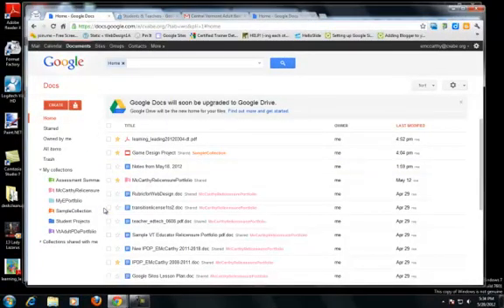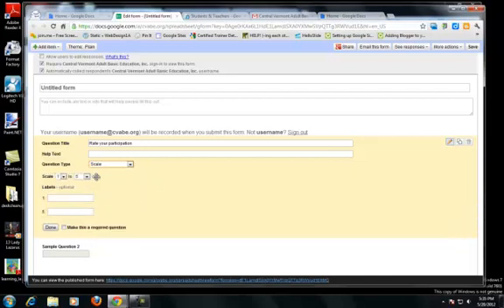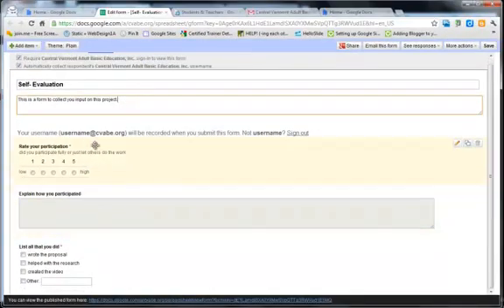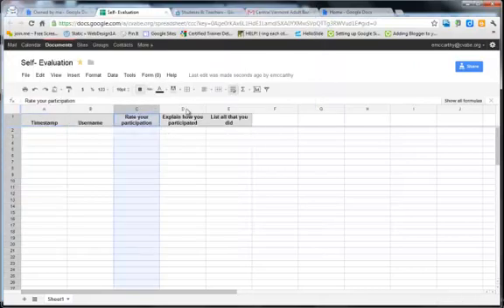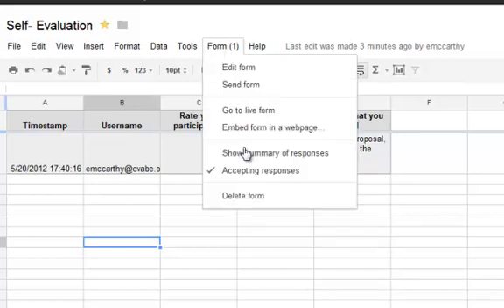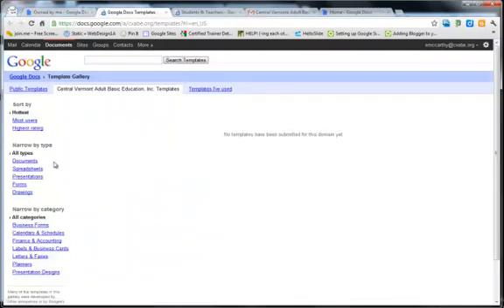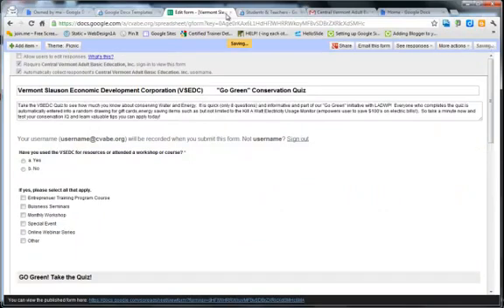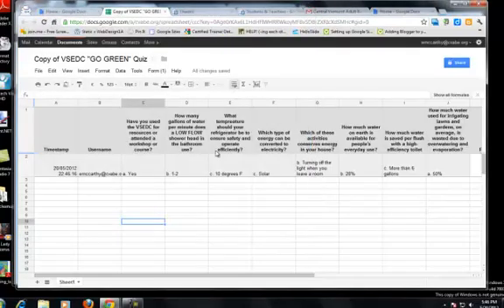Creating a Google Form-Spreadsheet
LW0003 Forms-Spreadsheets